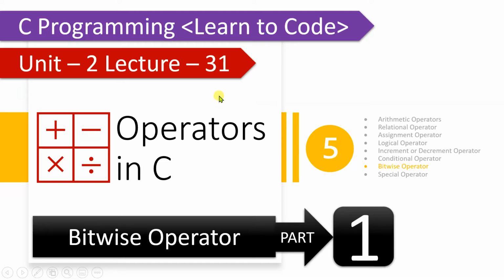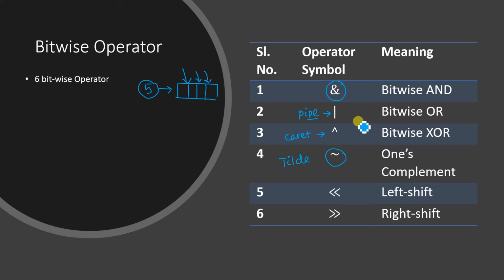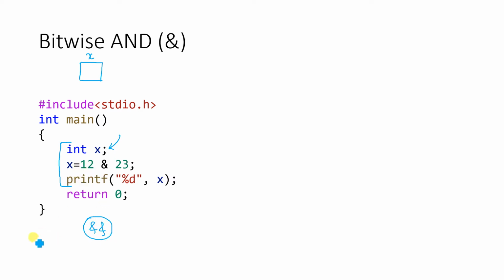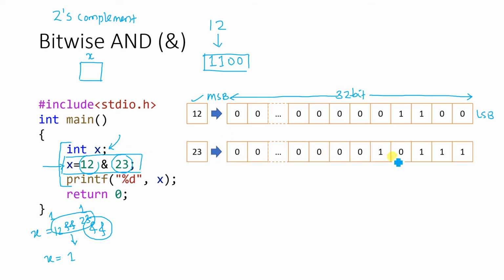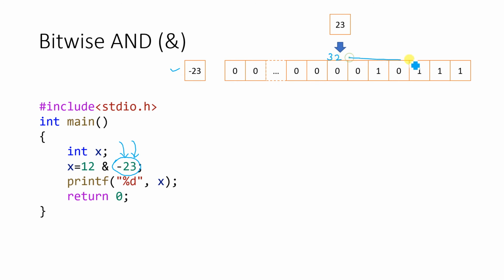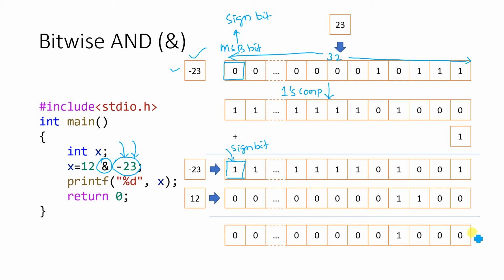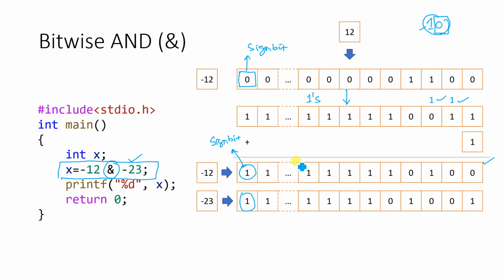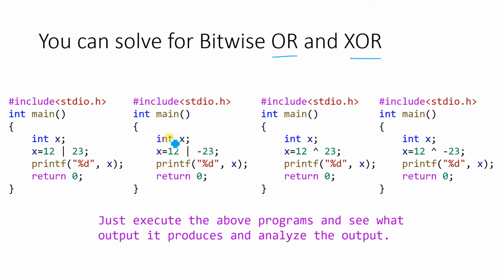Unit-2 Lecture-31: Operators in C Part-5: Bit-Wise Operator Part-1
In this lecture, we will discuss the concepts of bit wise operator.